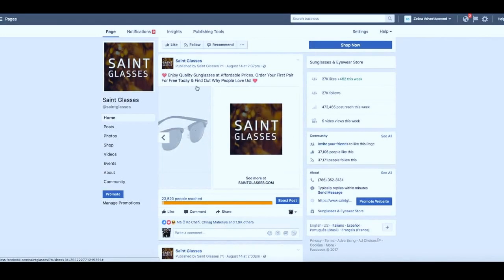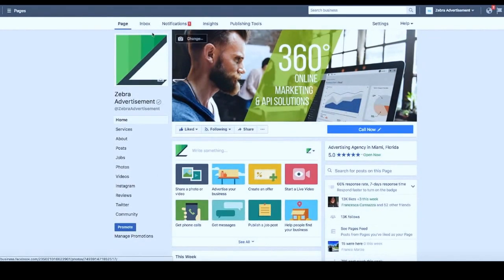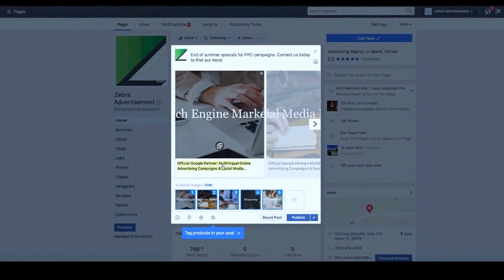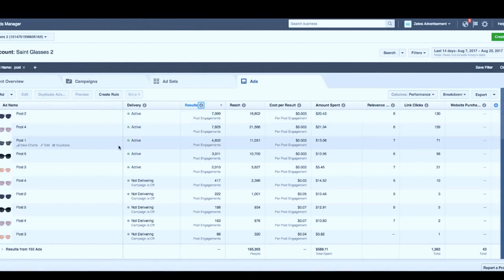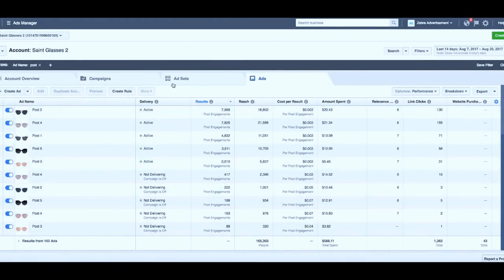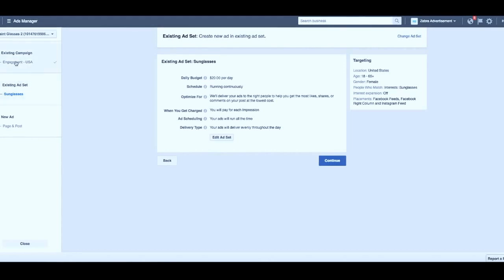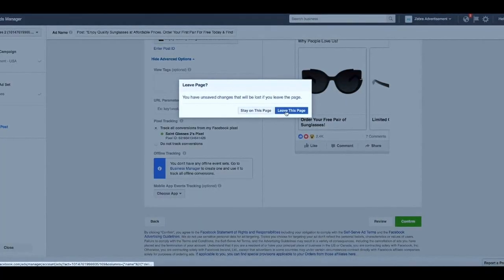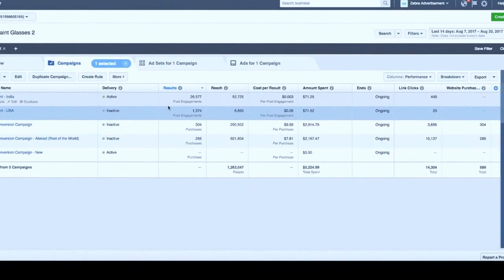Facebook Engaging Posts Can Help Your Campaigns perform Better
Learn how to use an advanced strategy that creates posts that perform well thanks to social proof, shares, likes, comments and more!